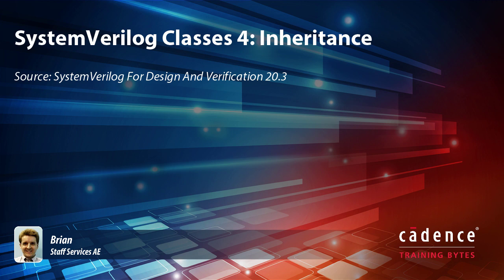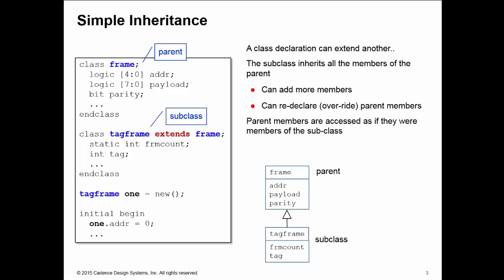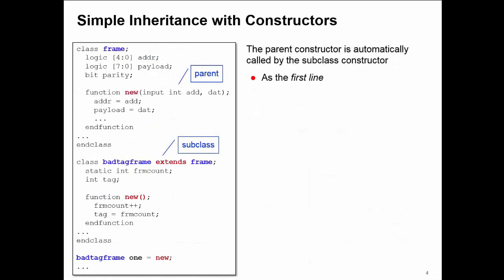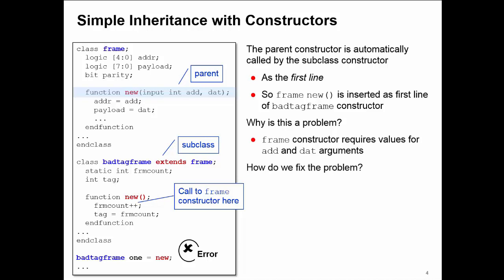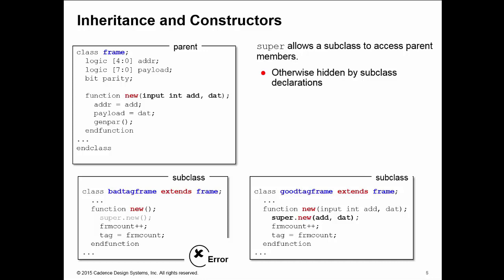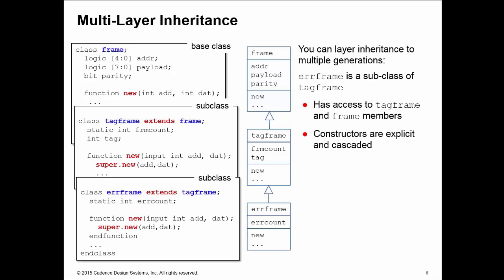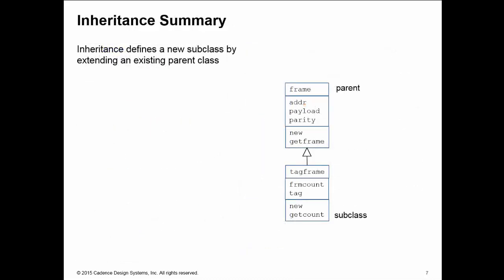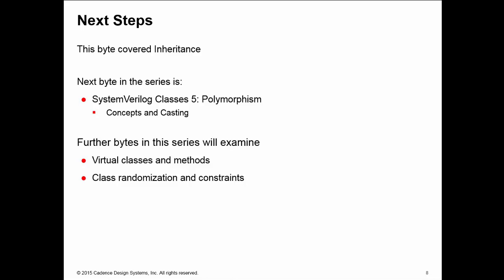SystemVerilog Classes 4: Inheritance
Examining inheritance, where new class declarations are created by extending existing declarations and adding new properties and methods.